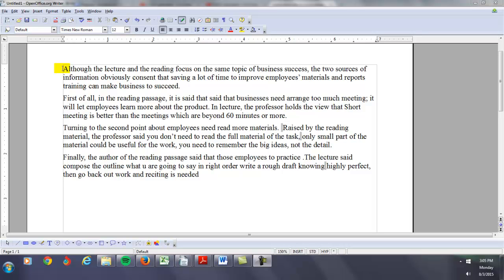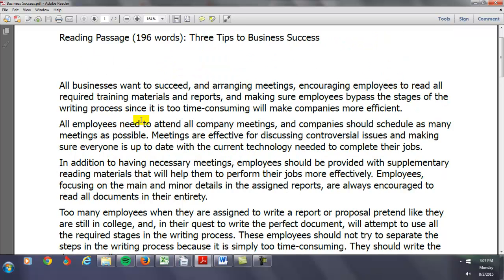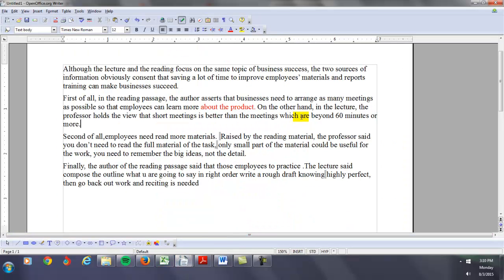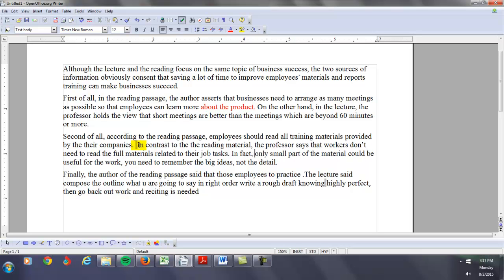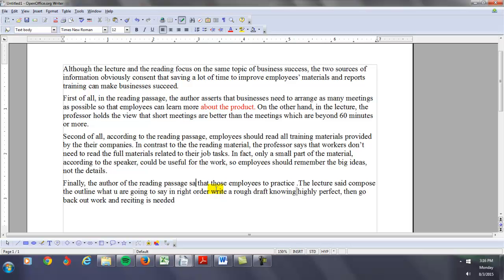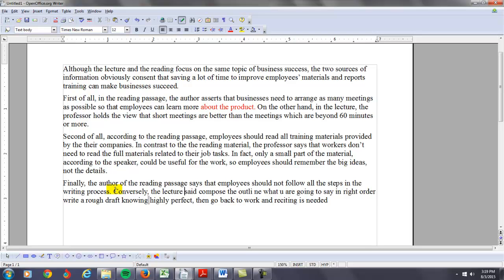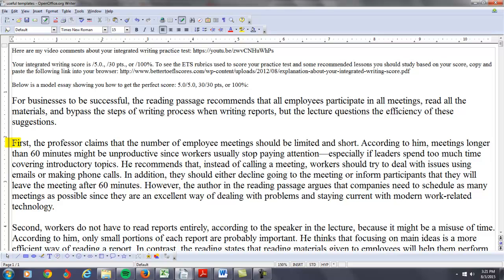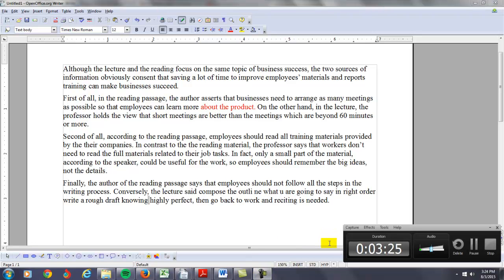Online TOEFL Course Comments to FW: Feedback on integrated writing practice test 1